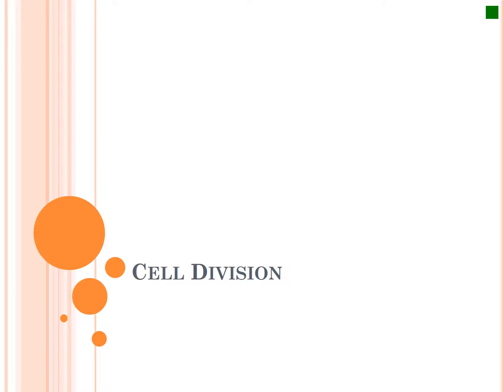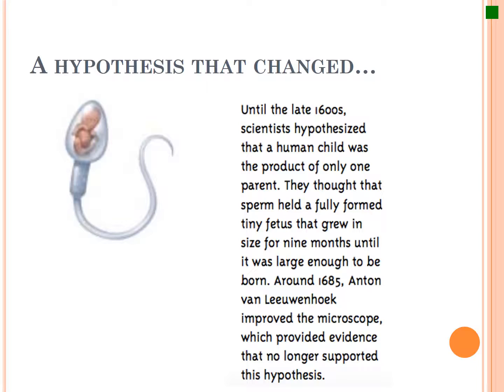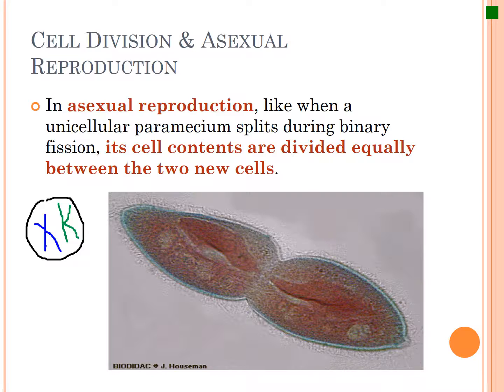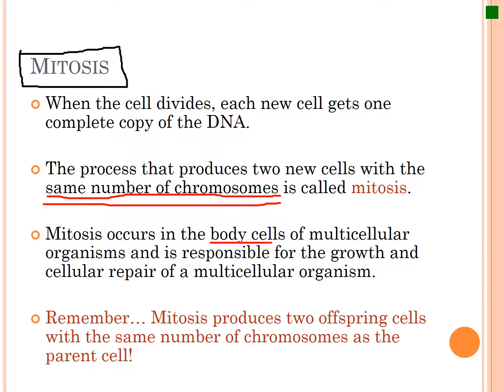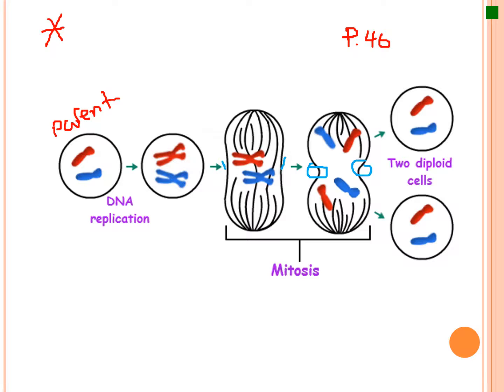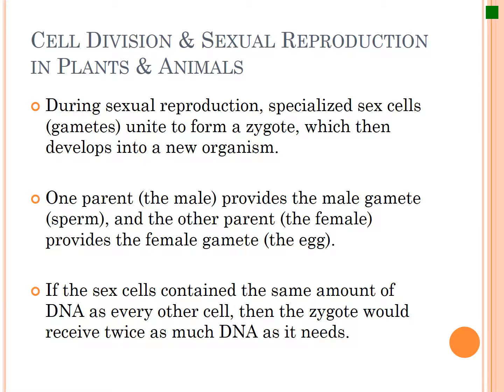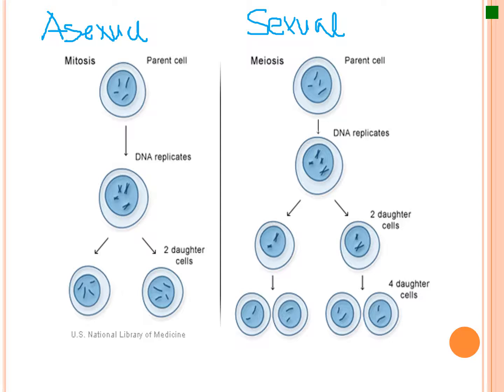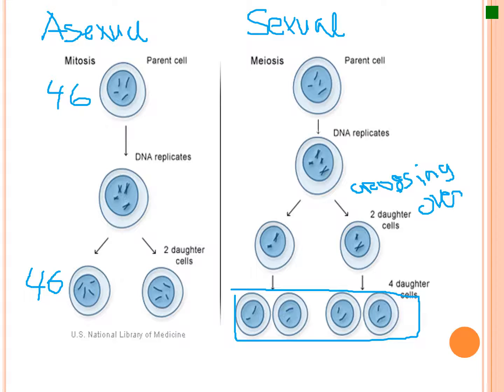3 2 Cell Division